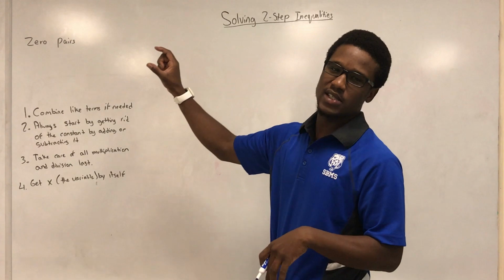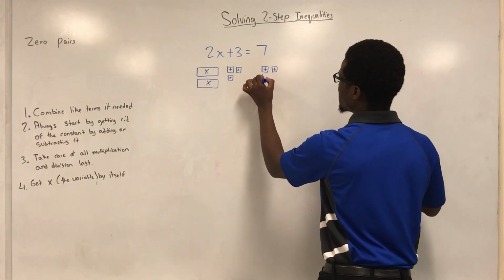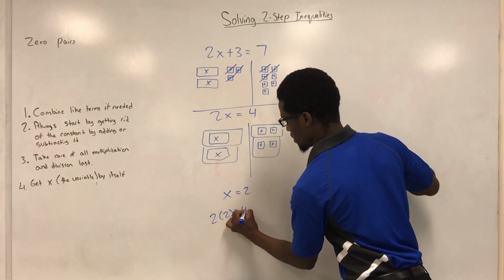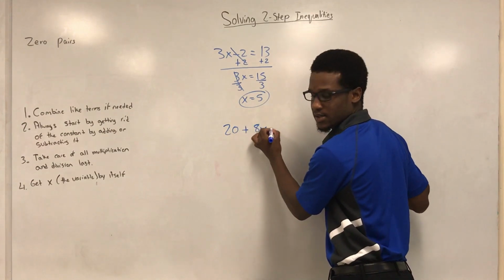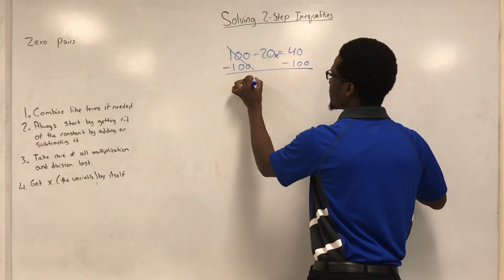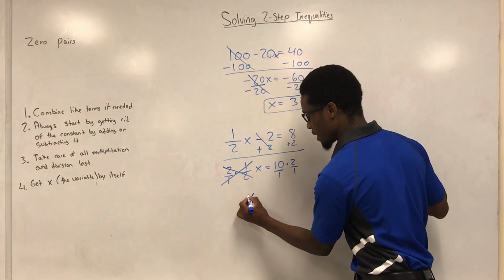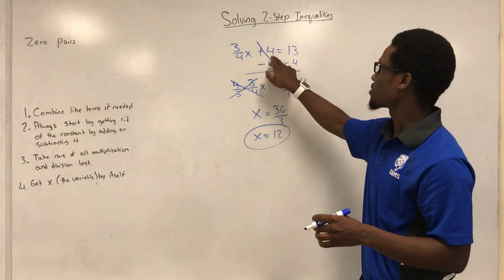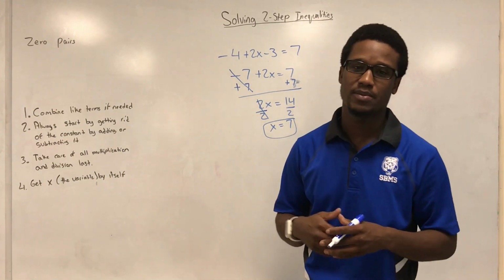Solving 2-Step Equations